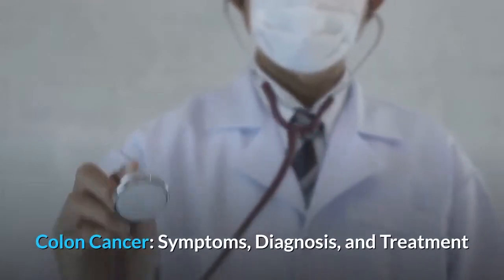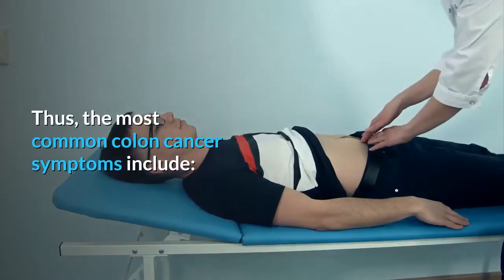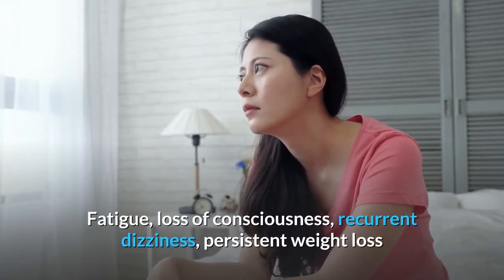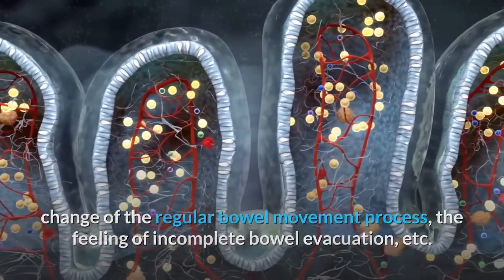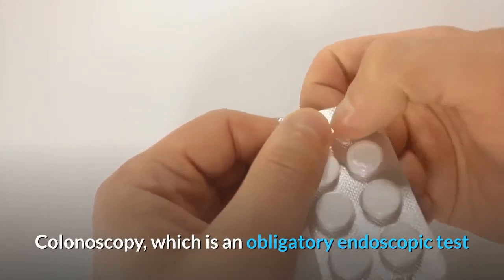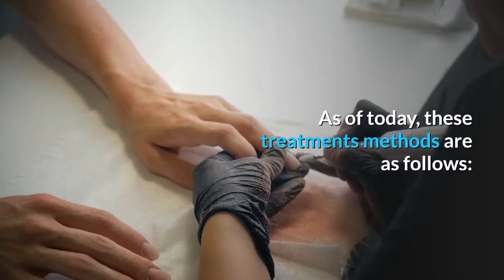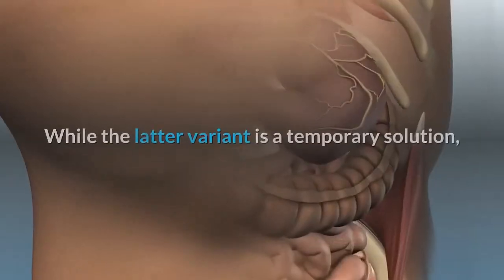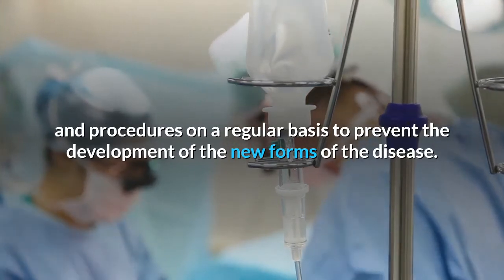colon cancer symptoms diagnosis and treatment